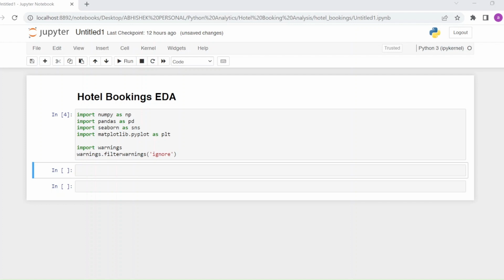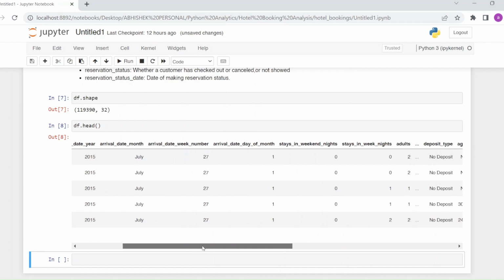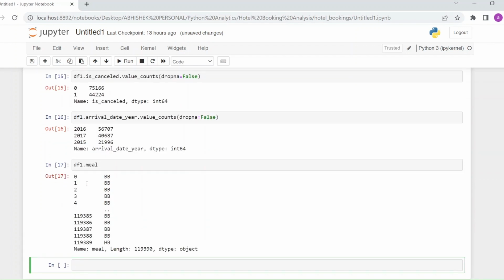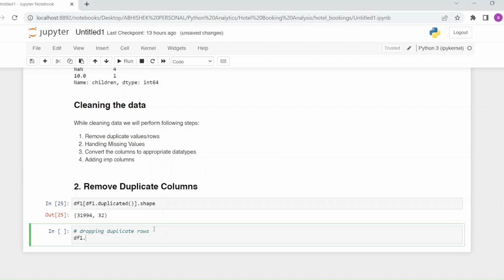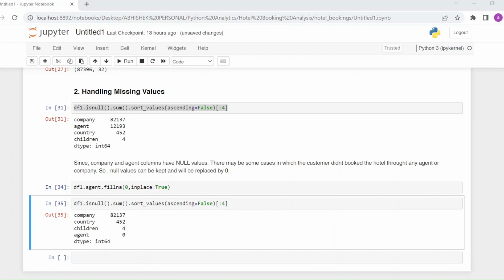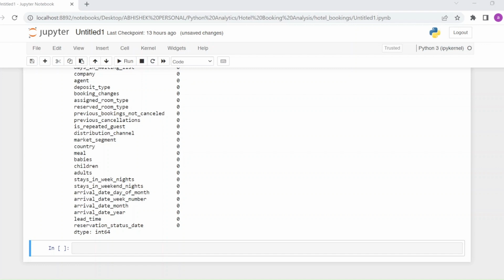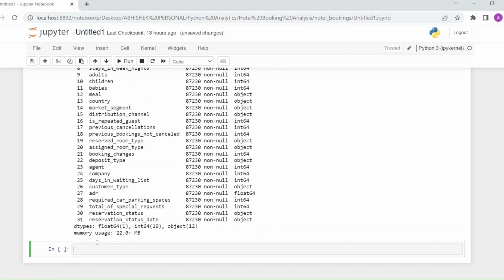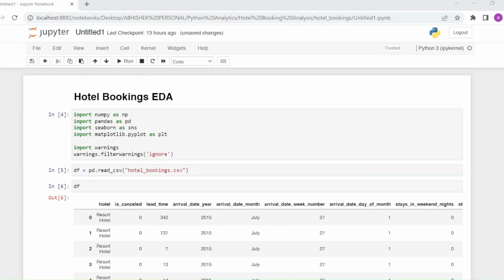Data Analyst Python Project | EDA | Exploratory Data Analysis | Hotel Bookings | Data Detectives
This video covers the complete end to end Hotel Bookings project on data analysis using Python that you can add in your portfolio or resume. It includes creating code and report to present the findings and results.

data analyst
data detectives
Python data analysis projects
End-to-end data analysis with Python
Python data visualization tutorial
Python machine learning projects
Data cleaning with Python
Data manipulation in Python
Python data analysis libraries